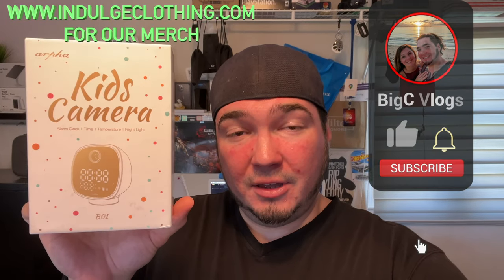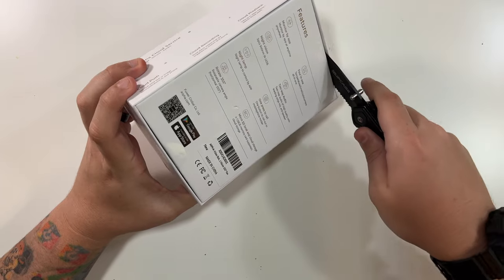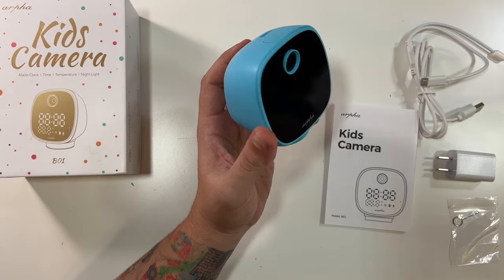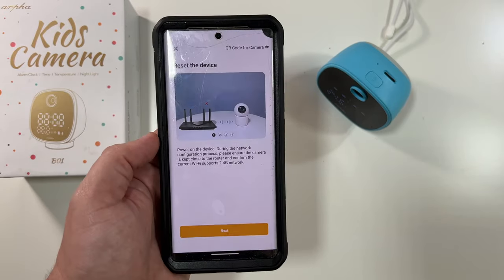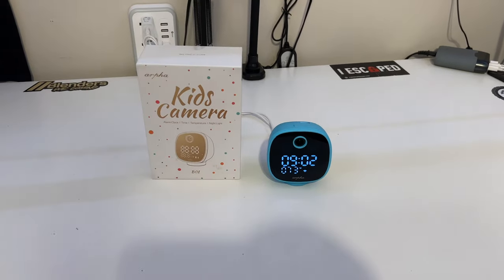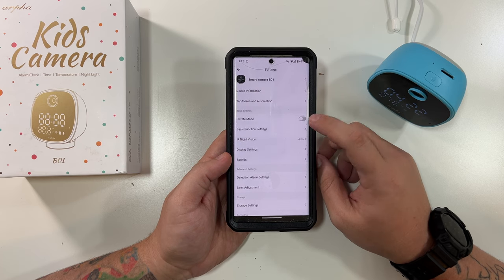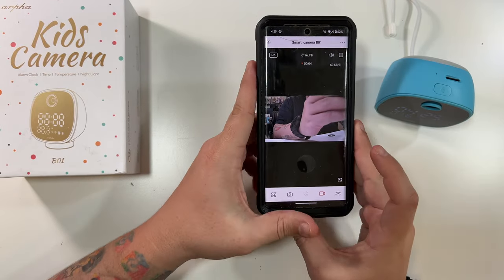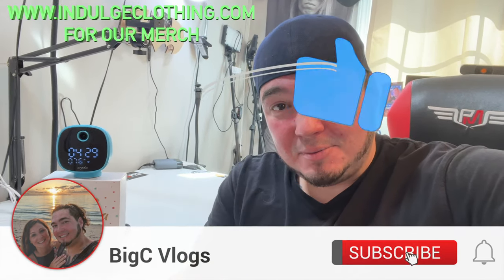ARPHA Clock Baby Monitor Camera Setup & Review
Today we setup and review the ARPHA Clock Baby Monitor Camera. This is a small Alarm Clock, with a Night Light, Temp gauge and an HD Camera with Pan features. See the full setup process and this camera in action in our video.

Do you want an ARPHA Clock Baby Monitor Camera?